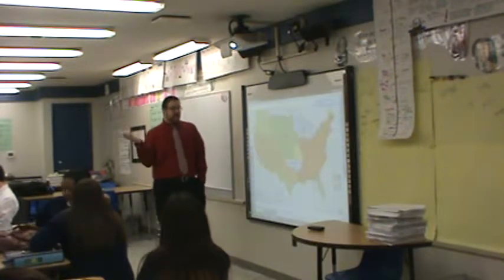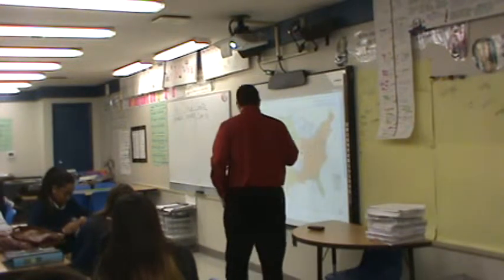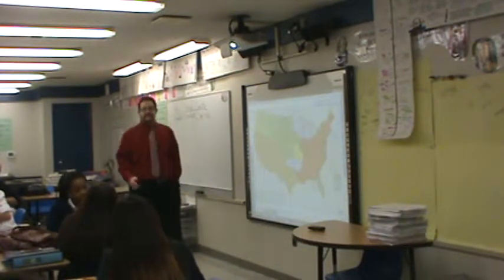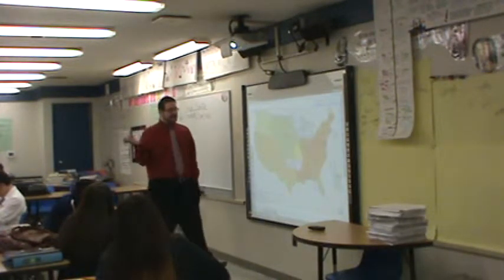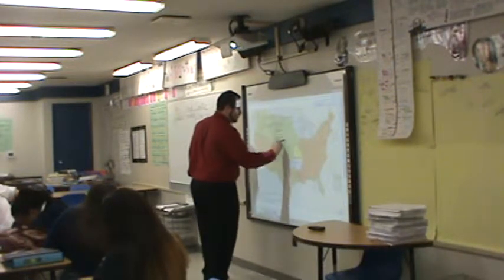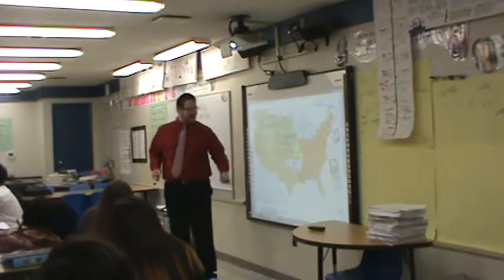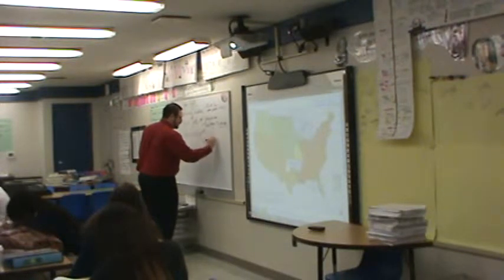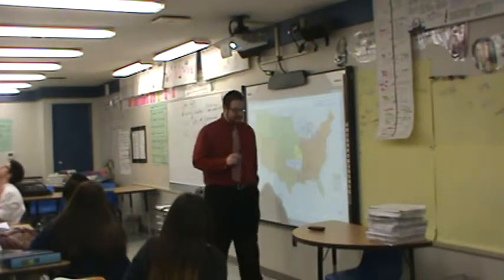B4D3 Lecture Sectionalism and Nullification